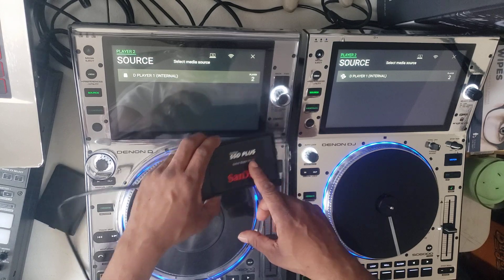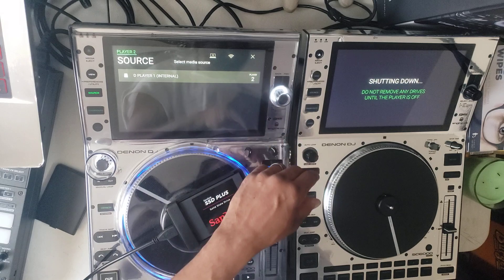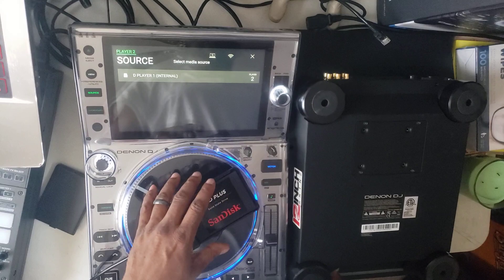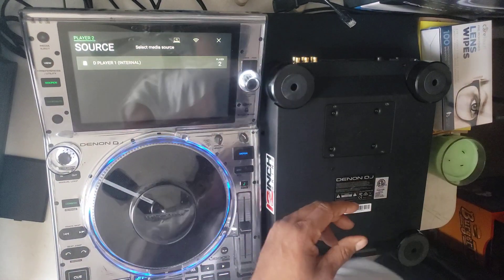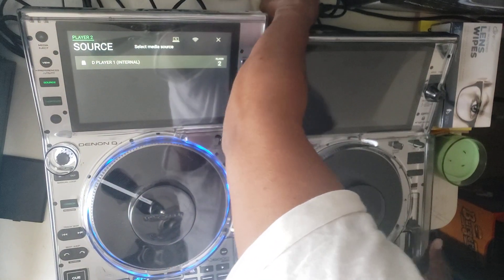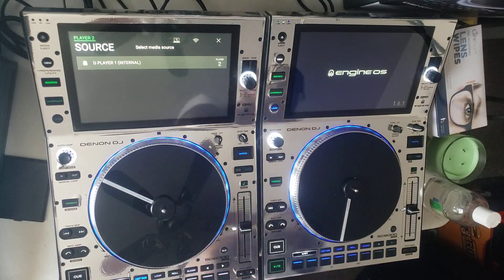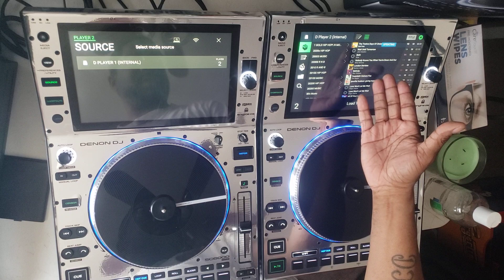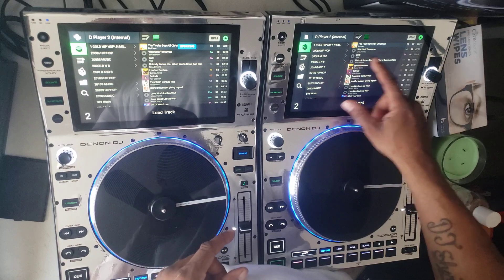SSD installation in Denon dj prime media player ...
how to install your ssd full of music into your denon sc6000m or sc6000 media player.